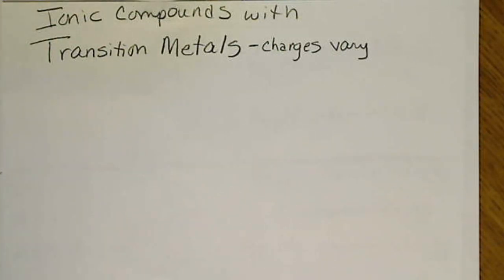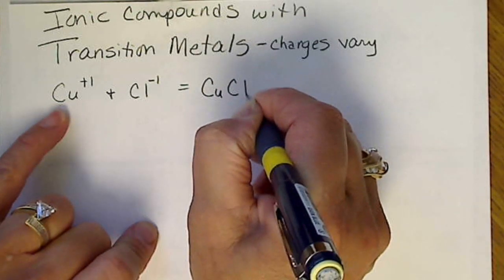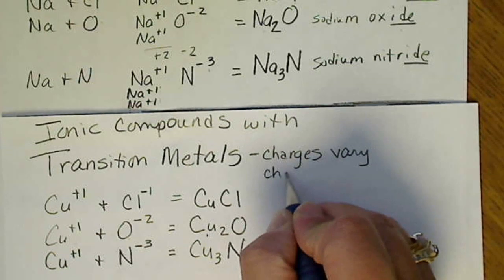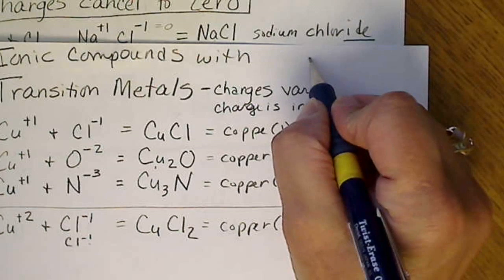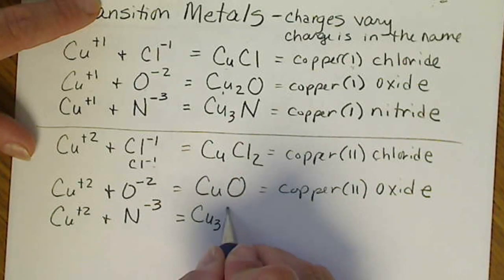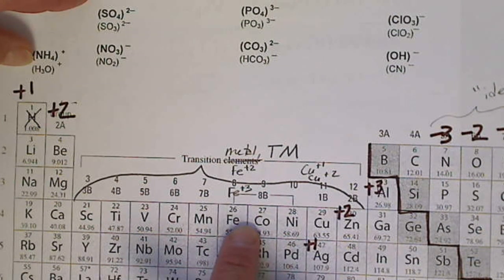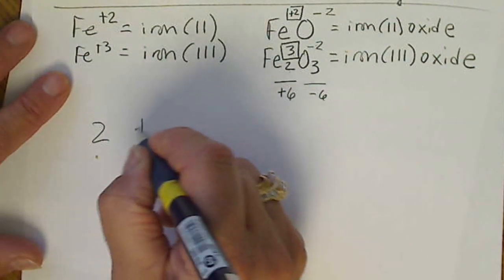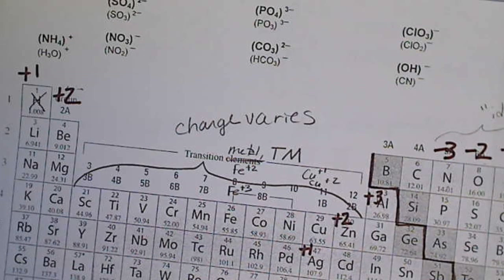Naming & formulas of Ionic compounds with Transition Metals (charges vary) & simple non-metal anions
Metals in the middle of the periodic table (transition metals) can have more than one possible charge (oxidation state), so naming these ionic compounds requires a Roman Number to indicate the charge.  The non-metal is still a simple anion (not a polyatomic ion).